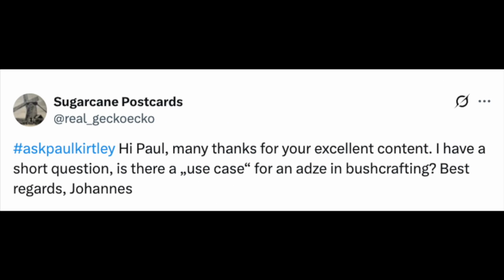Adze Use, Bow Drill Boards, Friction Firewood, Canoe Fitness & Skills I’m Studying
Welcome to Episode 88 of AskPaulKirtley, where I answer five more great questions from the community: Should you carry an adze for bushcraft? How many uses can you get from a bow drill hearth board? How long should you season wood for friction fire? How do you prepare for a Canadian canoe trip? And which bushcraft skills am I personally working to improve right now?

TIMESTAMPS:
01:17 Is there a use for an adze in bushcraft?
04:02 How to ask questions
05:32 How long does a bow drill hearth board last?
10:00 How seasoned should wood be for friction fire?
16:32 How to physically prepare for a Canadian canoe trip?
23:51 What wilderness skills am I currently learning more about?

WHAT IS ASKPAULKIRTLEY?
askpaulkirtley is your chance to ask Paul Kirtley questions about wilderness bushcraft, survival skills and outdoor life.

Ask Paul Kirtley is a regular Q&A show (also available as a podcast) with leading bushcraft instructor Paul Kirtley, founder of Frontier Bushcraft and author of Paul Kirtley's Blog.

Or tweet your questions with hashtag askpaulkirtley to @pkirt